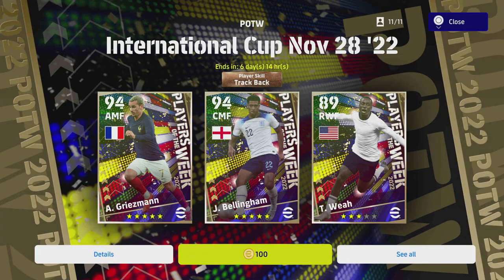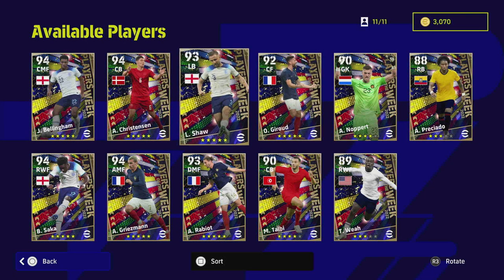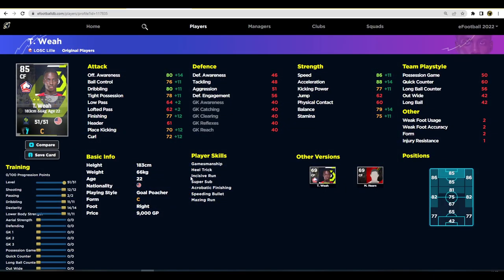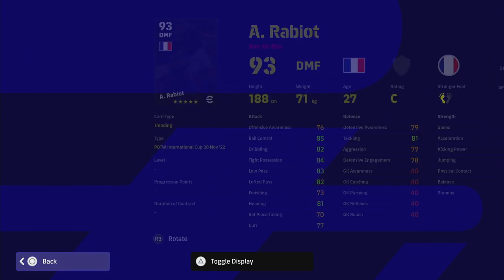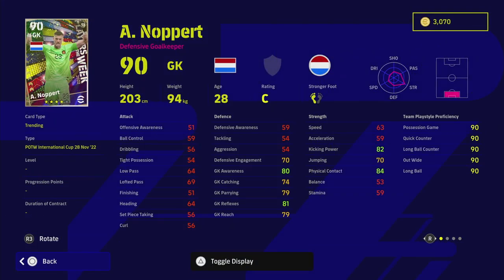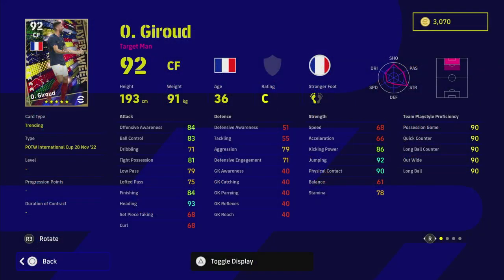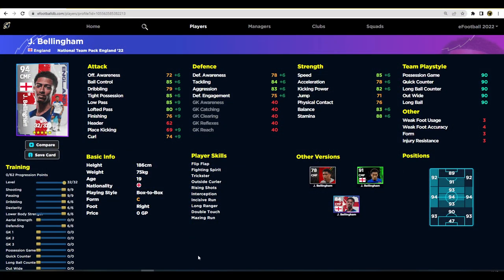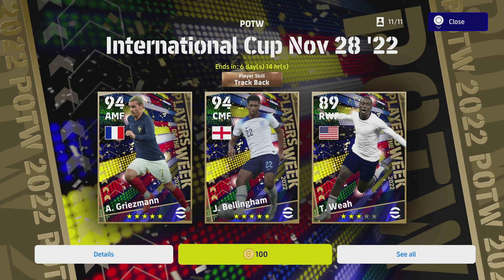eFootball 2023 | POTW PACK REVIEW - BELLINGHAM OR BUST?